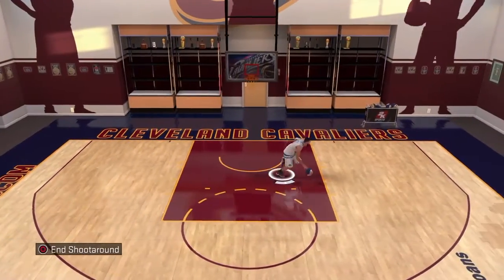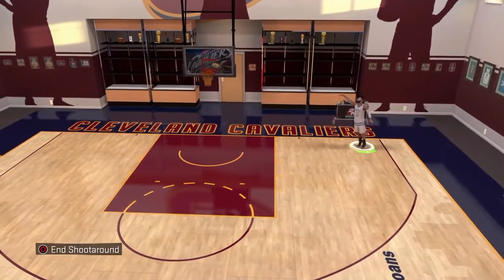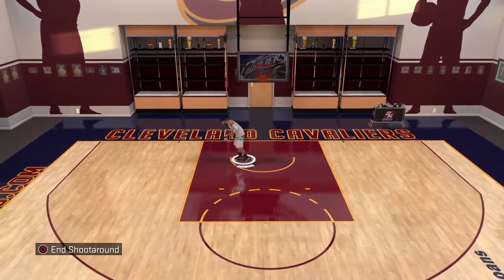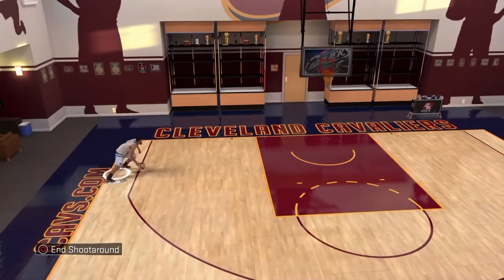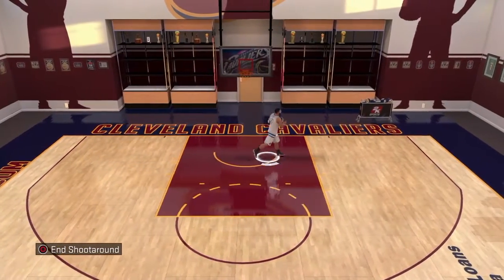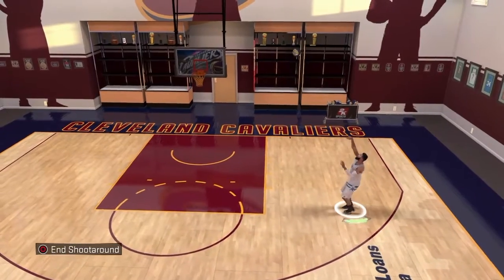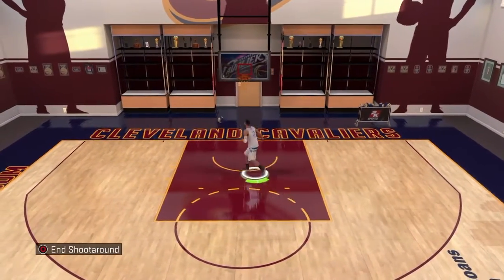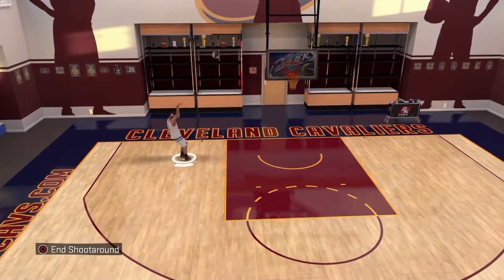How To Get NBA Live Mobile In U.S. Early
Have fun and buy some bubblegum